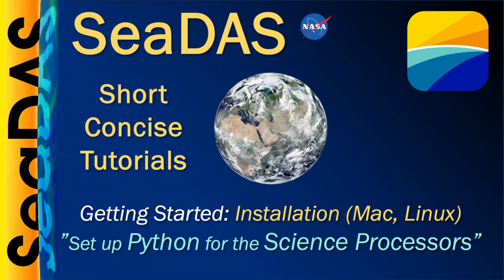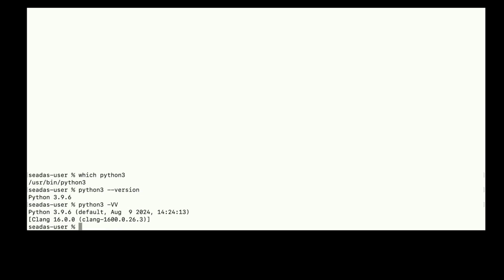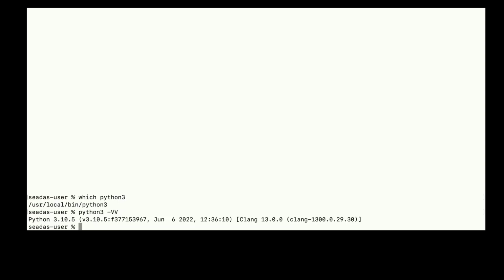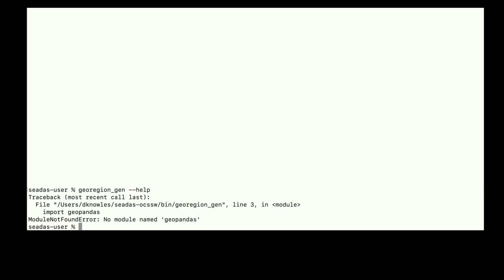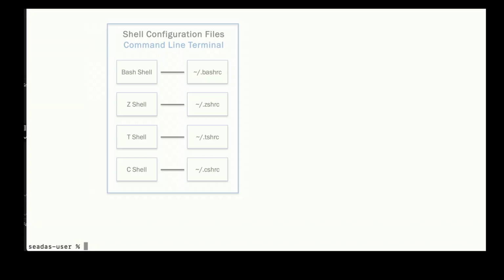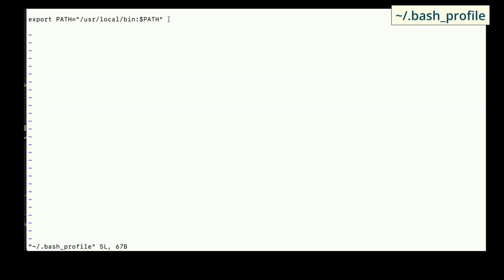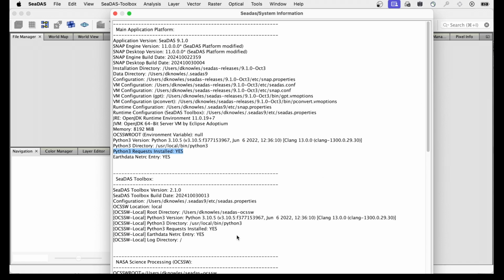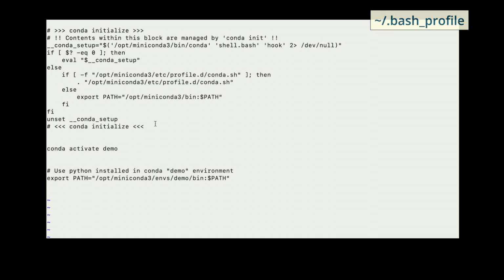SeaDAS | Science Processors : Installation : Set up Python for the Science Processors (Mac, Linux)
This SeaDAS tutorial shows users how to setup Python for use with the SeaDAS science processors (OCSSW).

This video was produced in 2024 using SeaDAS version 9.1.0.

VIDEO ADDENDUMS:
None

ABOUT SeaDAS:
SeaDAS (Sea, earth and atmosphere Data Analysis System) is an open-source comprehensive software package for the processing, display, analysis, and quality control of remote-sensing Earth data. SeaDAS serves as the official distribution point of the NASA OBPG Science Software. The science processing component of SeaDAS applies the OBPG algorithms to satellite data in order to characterize and calibrate the data and generate science quality OBPG products.  SeaDAS supports over 20 satellite missions including the PACE satellite sensors (OCI, SPEXone and HARP2), MODIS, VIIRS, SeaHawk, SeaWiFS, GOCI, OLI and more.